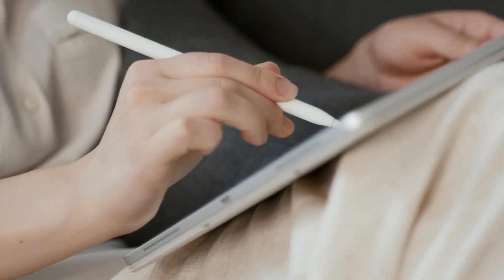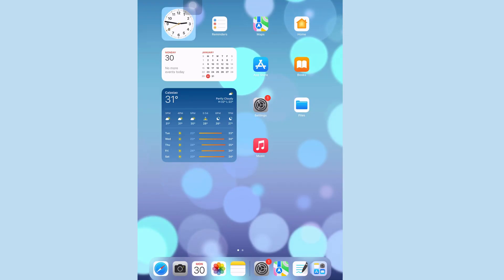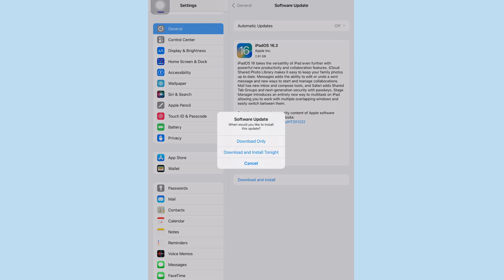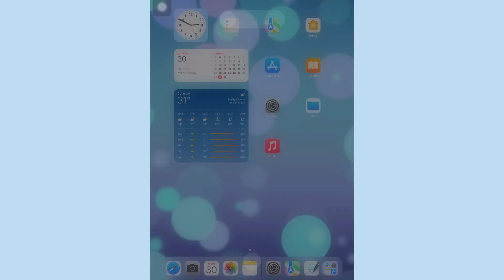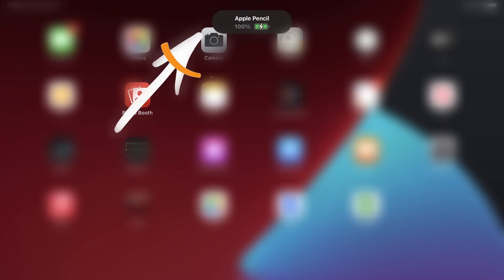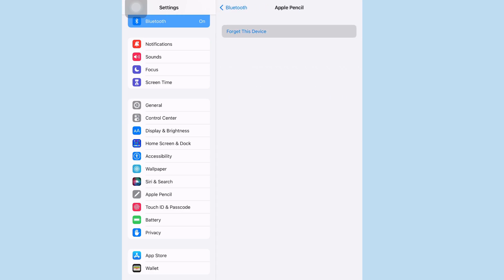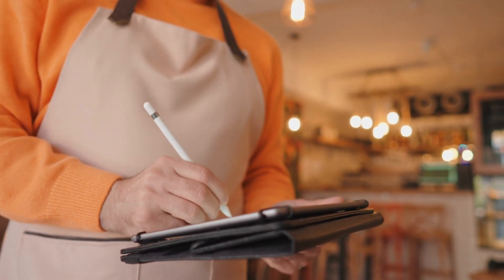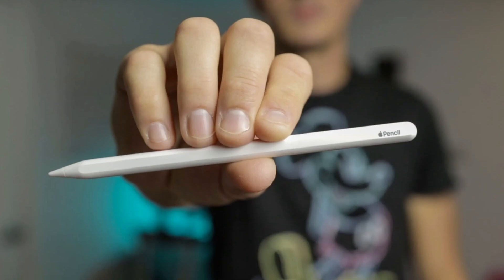Apple Pencil Not Charging Here is How To Bring it Back to Life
The Apple Pencil is a well-liked iPad accessory and a professional and artist favorite tool. But eventually, it might cease charging, which is annoying. We offer a thorough tutorial to help you revive your Apple Pencil and have it back up and running in no time in this video, titled "Apple Pencil Not Charging Here is How To Bring it Back to Life."

Our detailed instructions are simple to follow, even for non-technical people. We address every typical problem, such as a dead battery or a broken charging connector, that can prevent your Apple Pencil from charging. Whether you've had your Apple Pencil for a short while or for several years, our tips and methods can help you restore it to its original state.

From verifying the charging cable to restarting the device, we guide you through the troubleshooting procedure. We also go over a few tips and strategies you may utilize to maintain the best possible working condition for your Apple Pencil. You should make sure that your Apple Pencil is always available when you need it, whether you're using it for work or play.

In conclusion, everyone who has been having trouble with a dead or unresponsive Apple Pencil should watch this video immediately. We offer straightforward, easy-to-understand steps to assist you in reviving your Apple Pencil. So take a seat back, unwind, and let us demonstrate how to mend your Apple Pencil so it functions flawlessly once more.